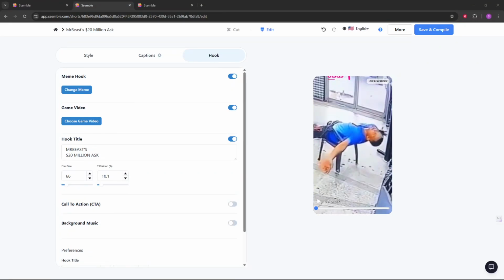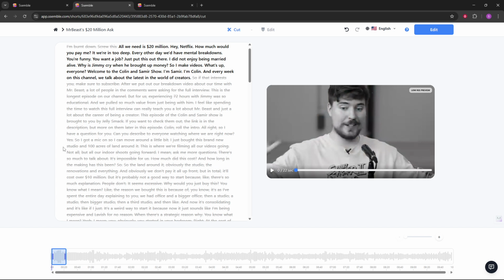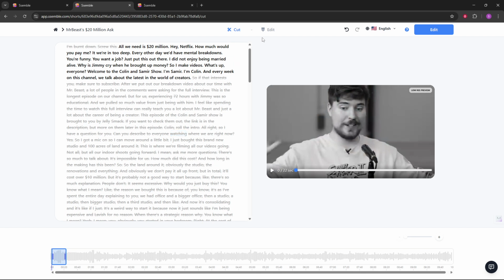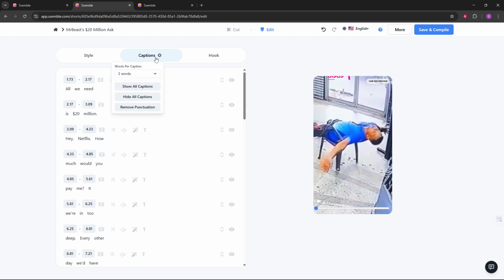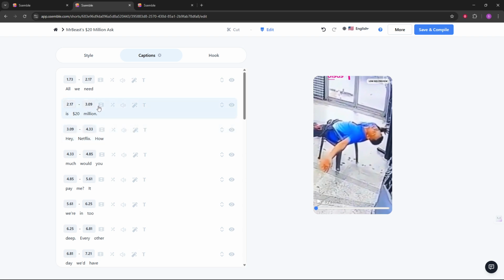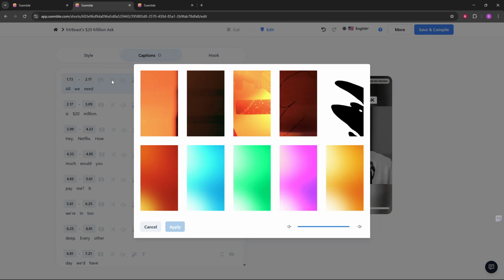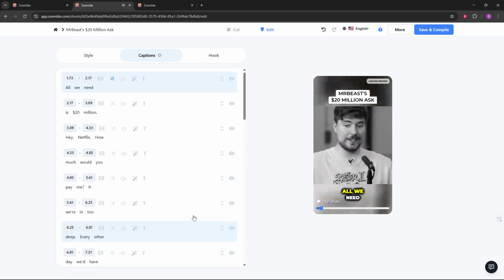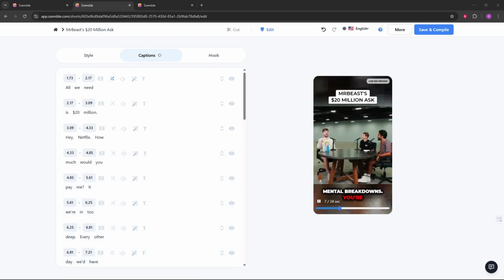Add Transitions In Ssemble [Verified]